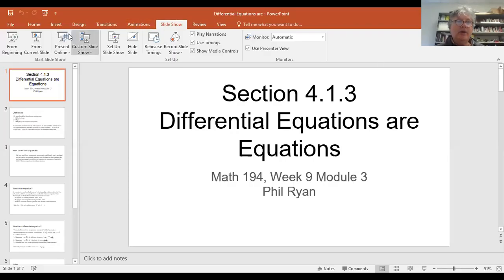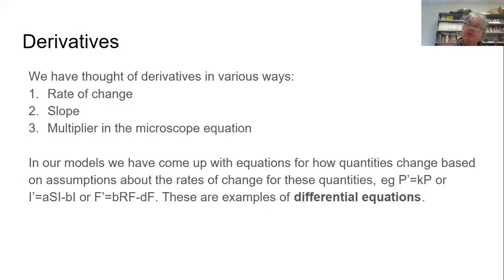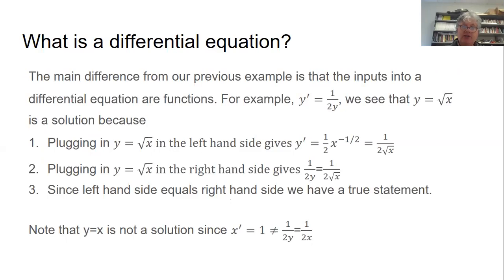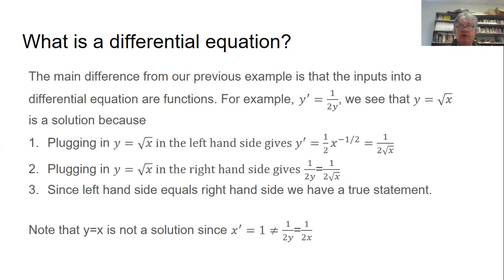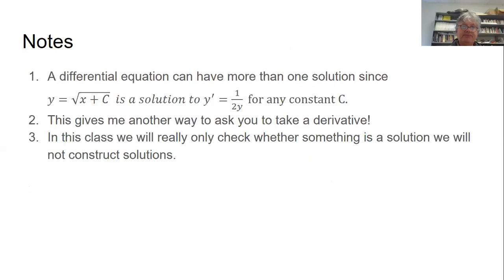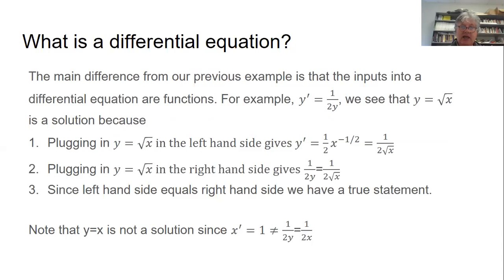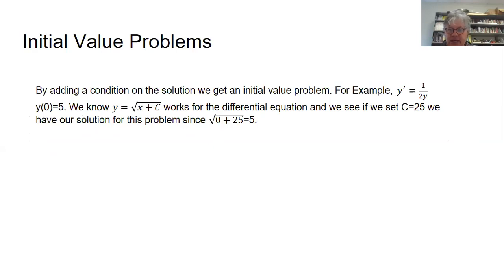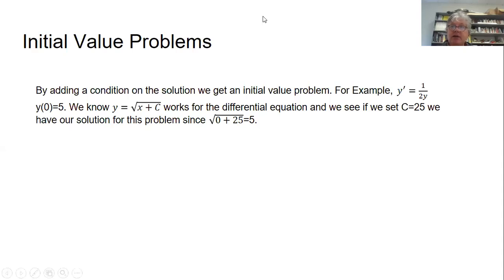DE are Equations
Module 3 of Week 9 of LAS Calculus, Differential Equations are Equations